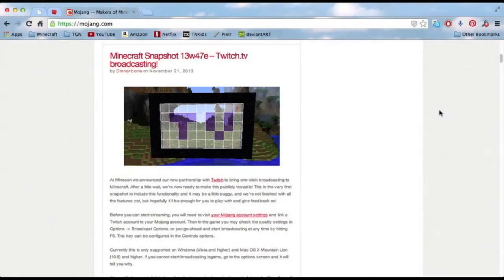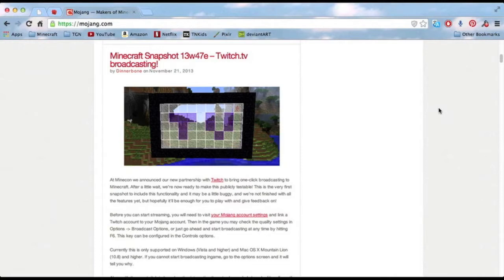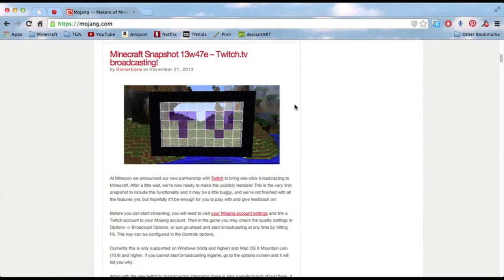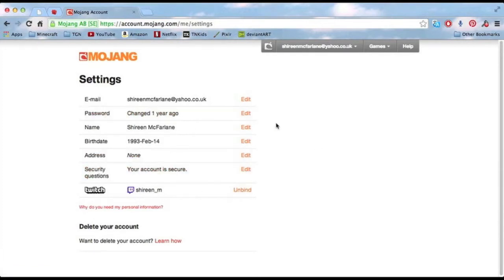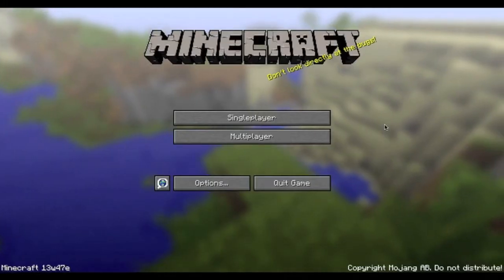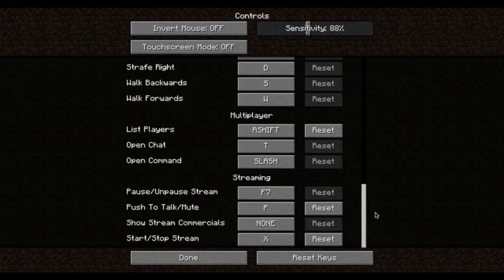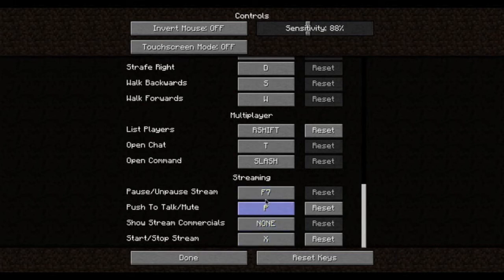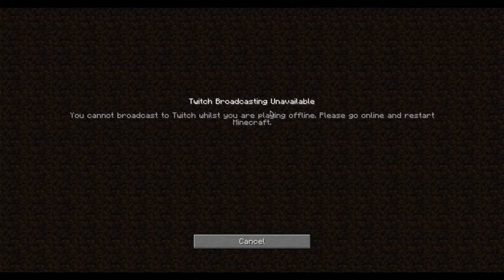Minecraft Snapshot 13w247e | How To Live Stream Minecraft with Twitch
In this video, I will show you how to live stream in Minecraft by setting up your Twitch account with your Minecraft account.